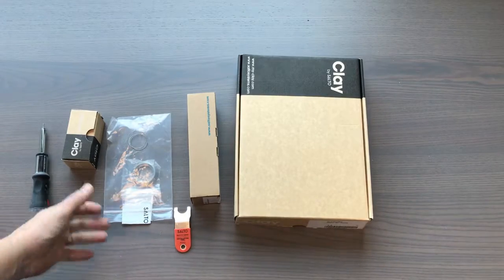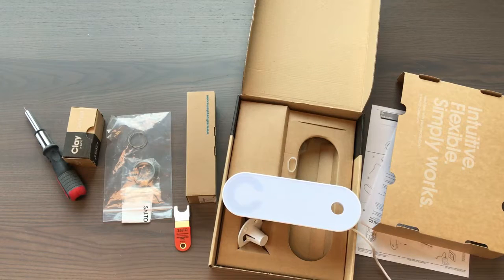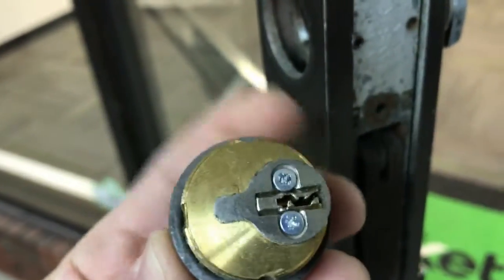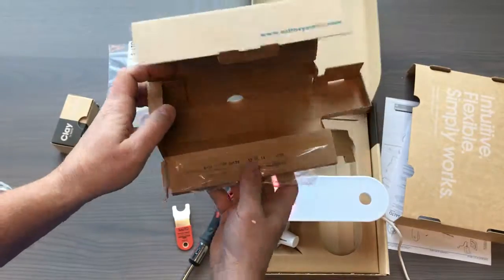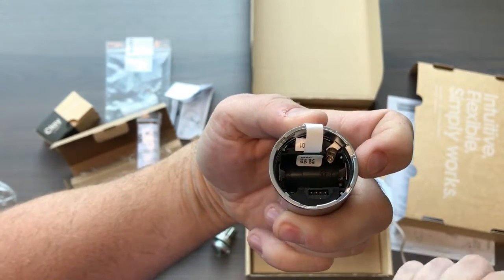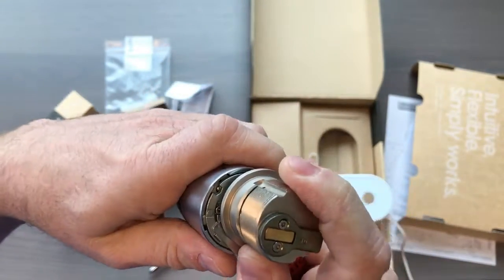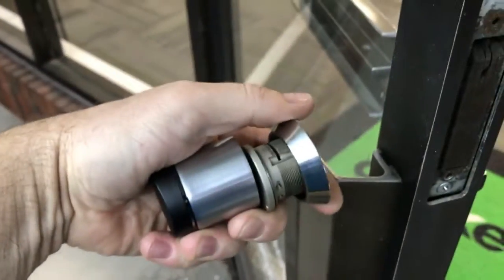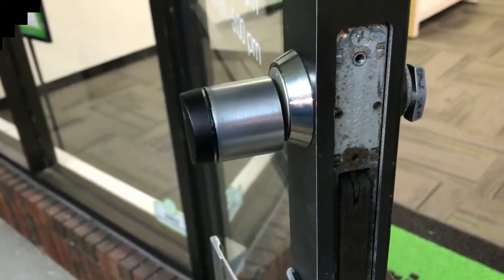SaltoKS / Clay IQ and geo cylinder lock installation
How to install a SaltoKS / Clay IQ and geo cylinder lock